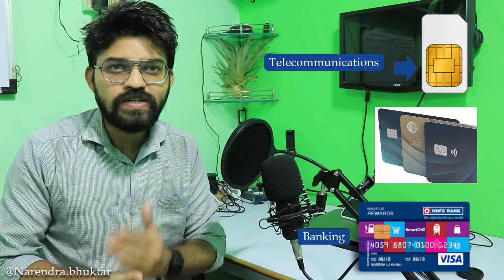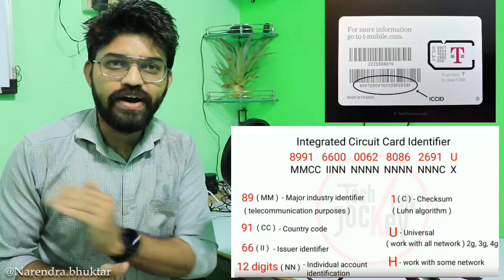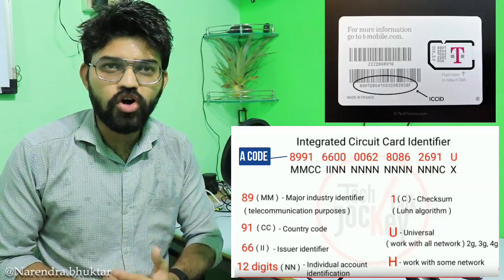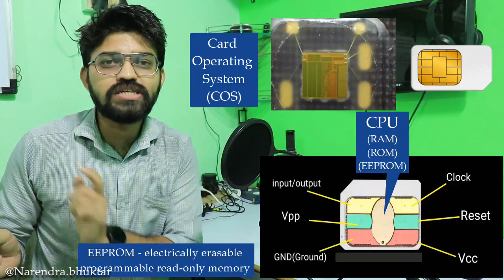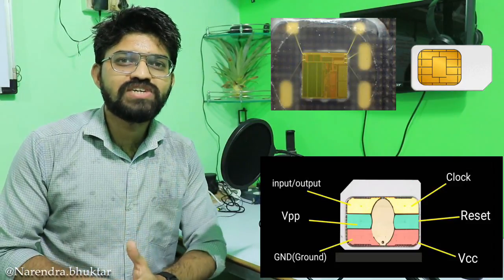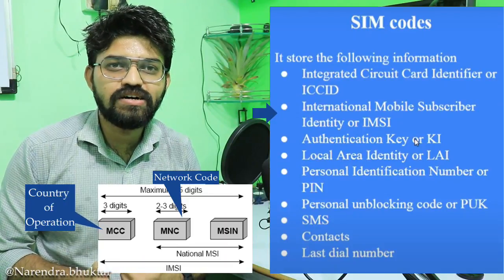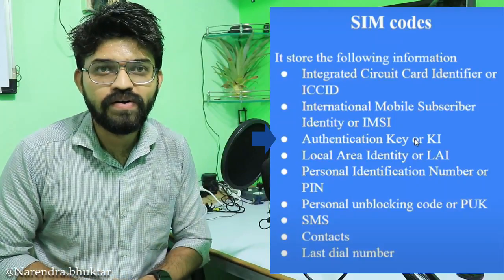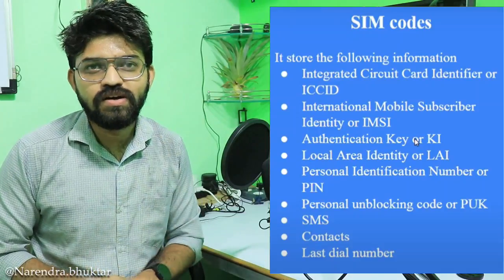Nanochip SIM Card. (Subscriber Authentication Module)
In this video we will learn About Nanochips, the SIM Card,

The Above Video Consist of Topics Such as:
• Function of Sim Card
• The Different Codes in sim Card
• Different Components of Sim Card
• What is ICCID
• What is IMSI

Please Check out The Gears I Use. & Help me to Earn Some Money,
Laptop for Editing
Camera Lens
1.Production Engineering
2.Automobile Engineering
3.Piping Engineering
4.Autocad / Design Engineering
5.ISO 2015 6.Engineering Assignments.

NOTE: All content used is copyright to Engineer’s academy Use or commercial display or editing of the content without proper Authorization is not allowed.

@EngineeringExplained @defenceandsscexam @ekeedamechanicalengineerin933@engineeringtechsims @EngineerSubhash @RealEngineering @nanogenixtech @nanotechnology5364